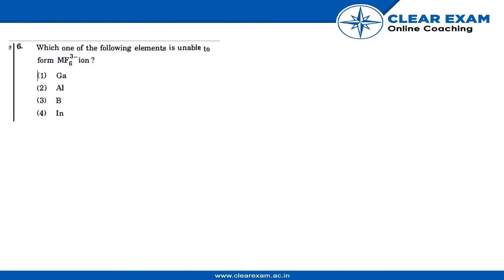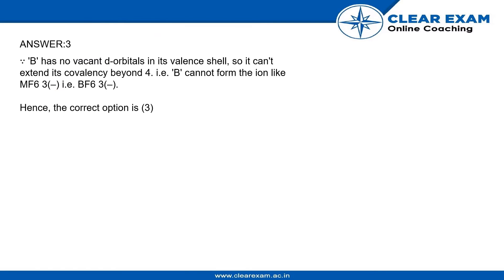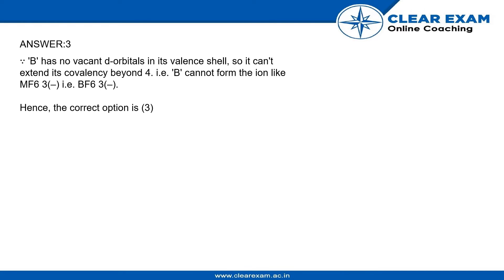NEET Previous Year Paper 2018 | Chemistry | ClearExam | SET FF| Question 06